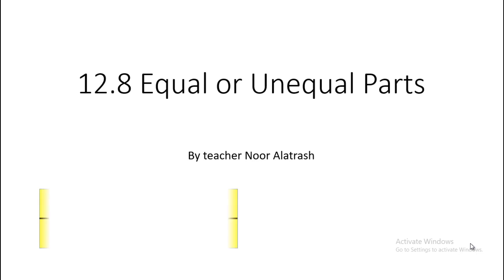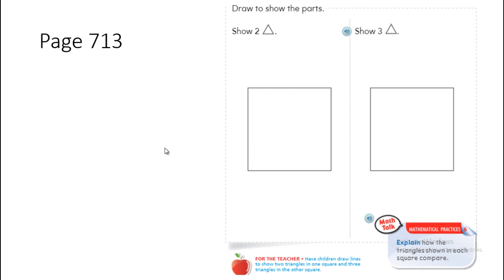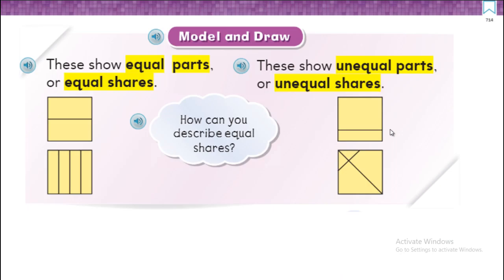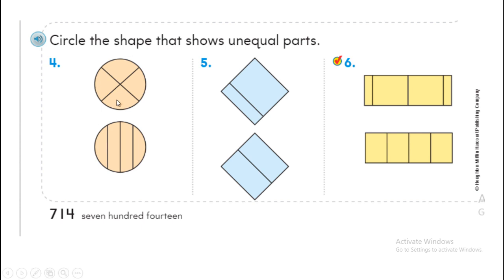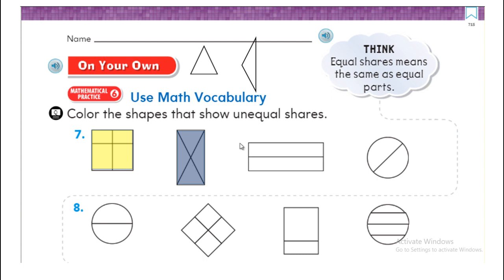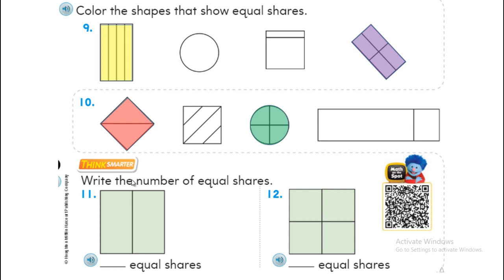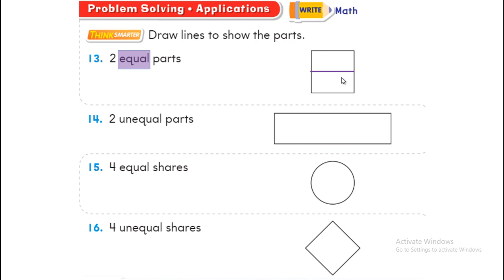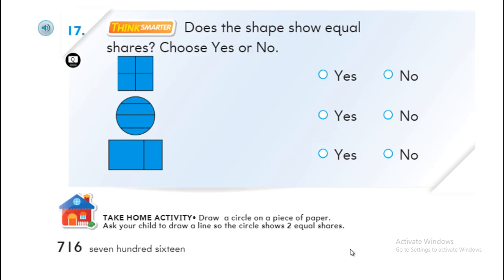12.8 Equal or Unequal Parts with teacher Noor